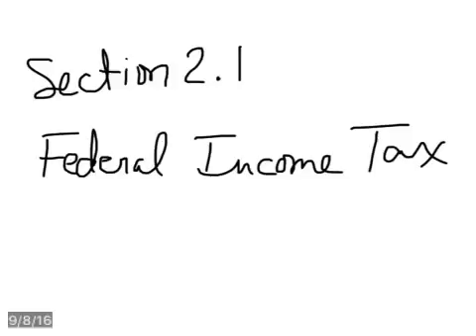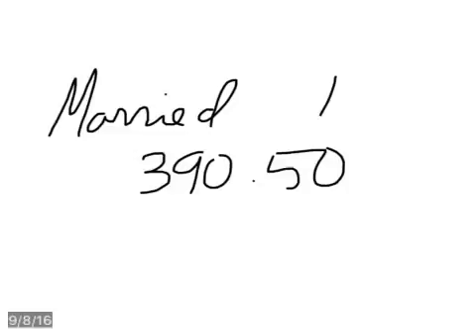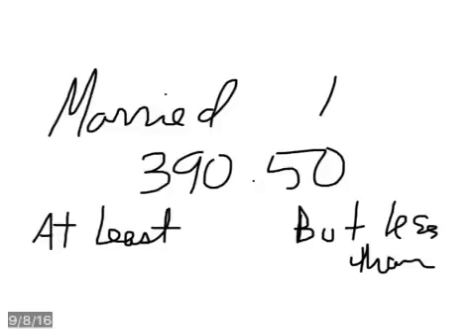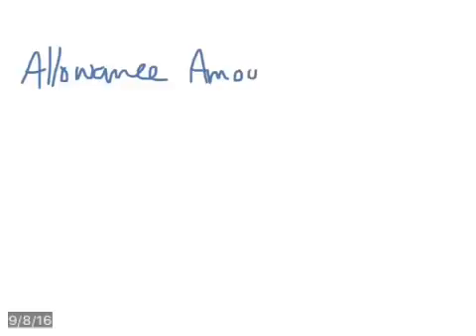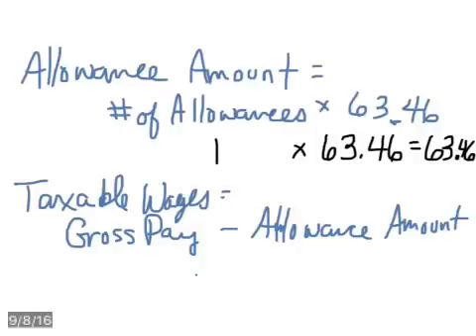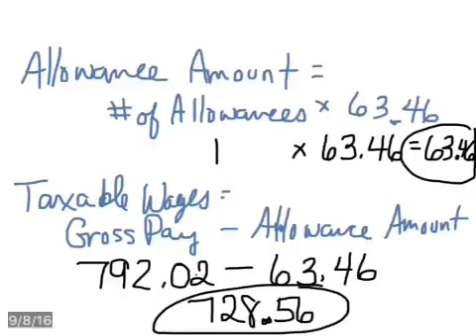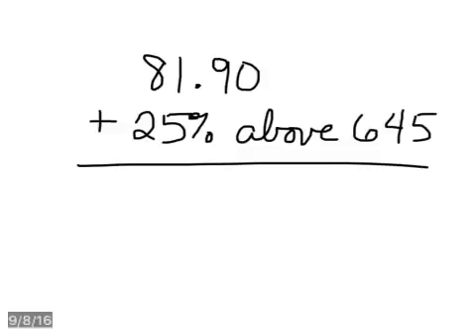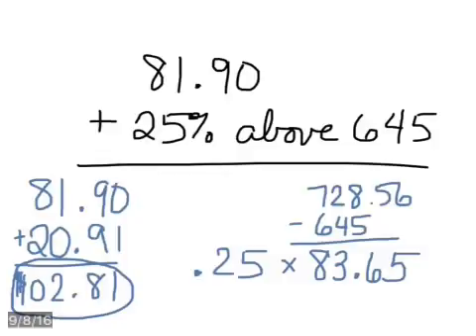Section 2.1 - Consumer Math - Federal Income Tax '16